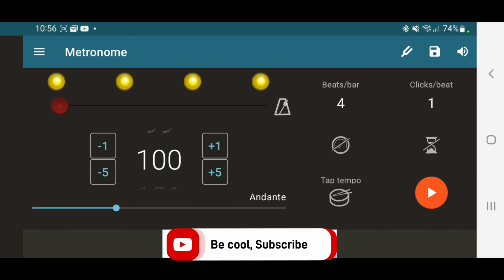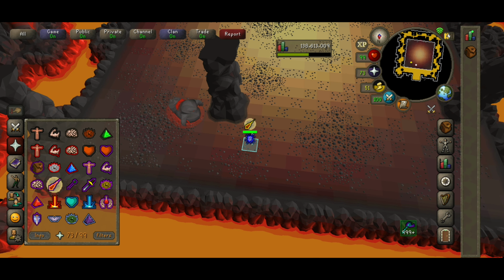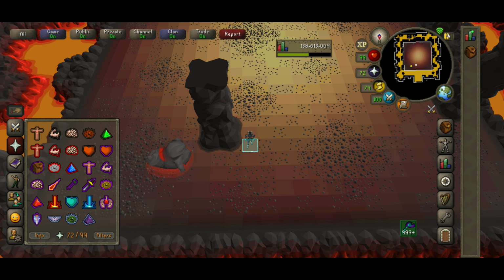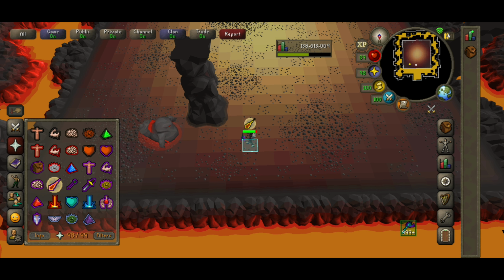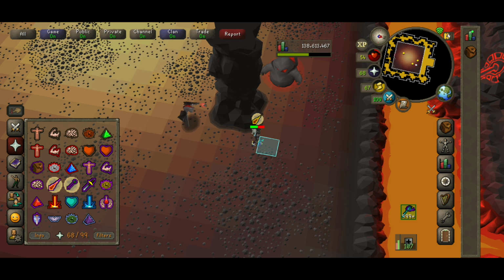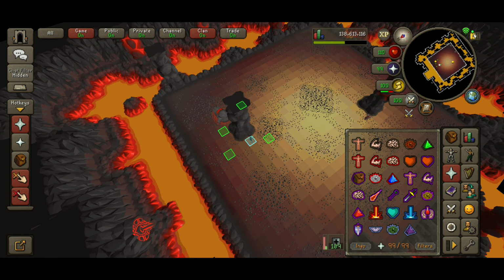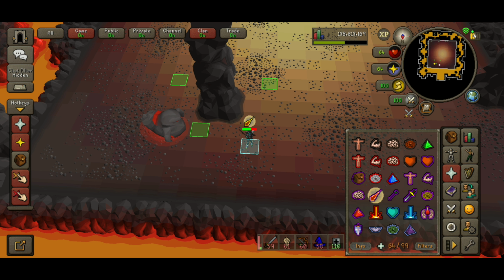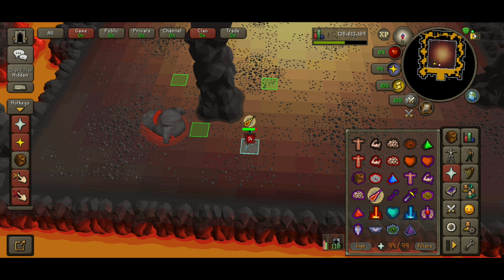Learning 1 & 2 tick flicks on Mobile & how to flick while eating, moving + fighting (Old and New UI)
I wanted to elevate my mobile inferno attempts so I decided to practice the flicks I would be doing on PC in wave 4 to see if they are viable.
Learning 1 tick flicks and 2 tick blob flicks is only the beginning however as getting the timing right while setting up the flicks also makes a huge difference, but this is something that needs practice, so get stuck in!